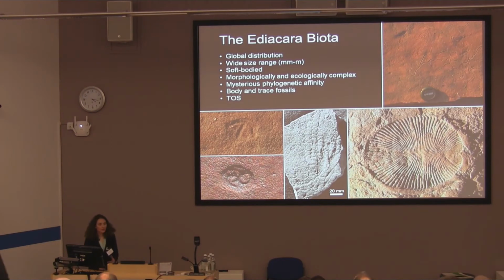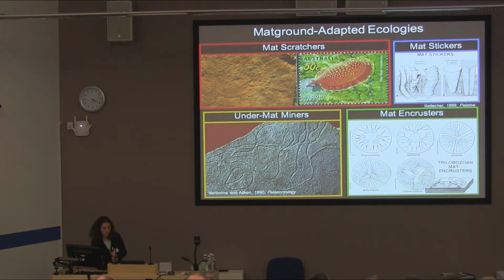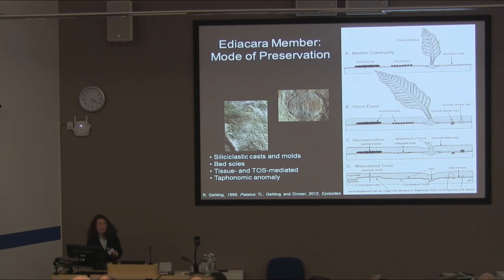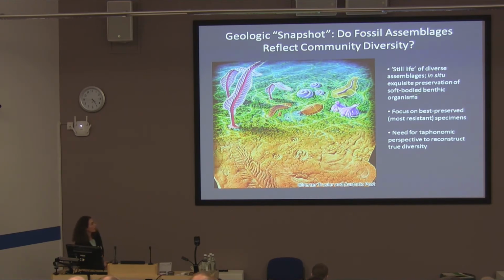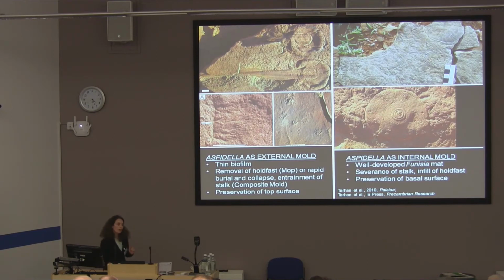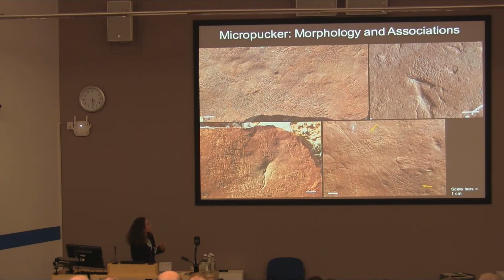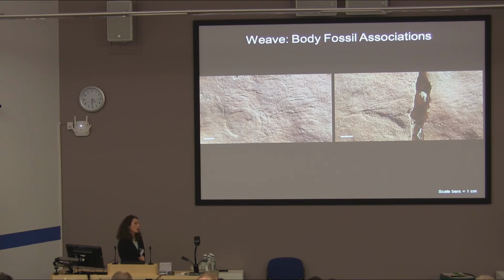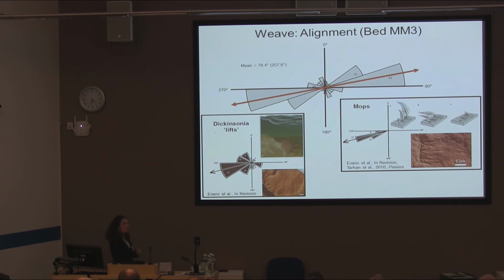The Importance of Substrate for Ediacara Paleoecology, Paleoenvironment and Taphonomy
Puckered, Woven and Grooved: the Importance of Substrate for Ediacara Paleoecology, Paleoenvironment and Taphonomy

by Lidya G. Tarhan, Mary L. Droser and James G. Gehling